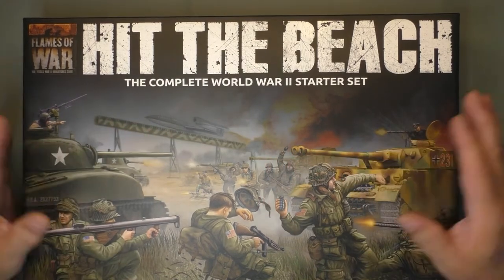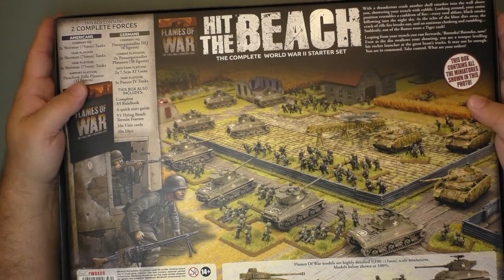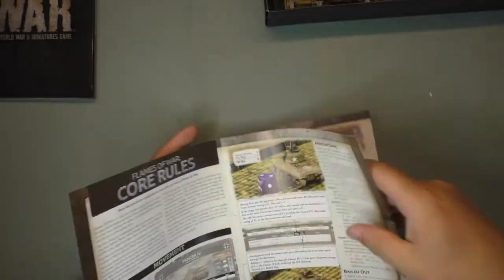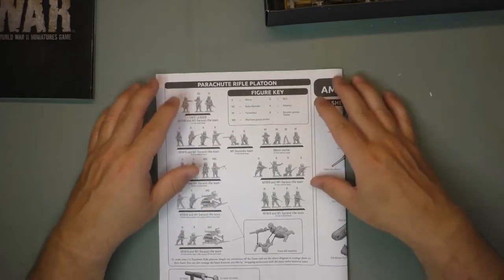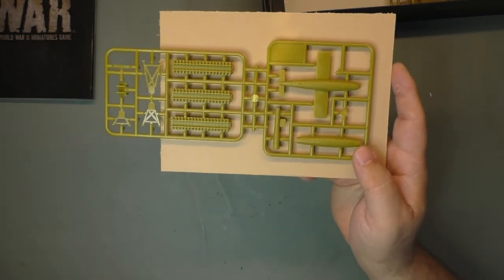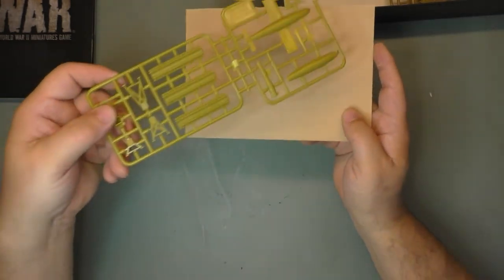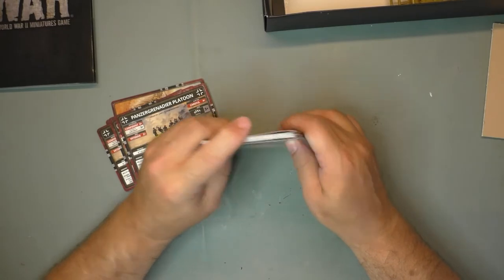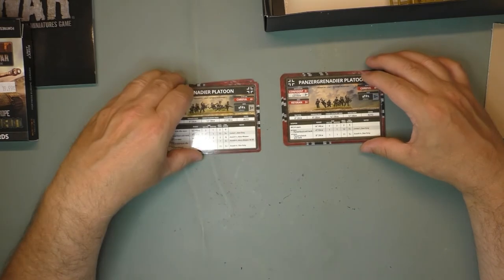Flames of War - Hit the Beach (FWBX09) Unboxing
Before reading the list of what is included in the box it is important to mention and it is the reason for this video is to talk more in details what is or should be in the box in regard of the panzergrenadier.

You will read on the box content or inside the box or even on Flames of war website that this kit include 2 PANZERGRENADIER Company.

IT IS IMPORTANT TO MENTION that this kit doesn't include 2 PANZERGRENADIER as it say, or neither include 2 GRENADIER  company.

The standard Flames of war Grenadier or Panzergrenadier contains:

Grenadier Platoon (Plastic) includes three Plastic MG34 teams and three K98 Rifle Teams, two Command Teams, one 2.8cm Anti-tank Rifle Team, and

Panzergrenadier Platoon (Plastic) includes six Plastic MG34 Teams, two Command Teams, one 2.8cm Anti-tank Rifle Teams.

In this box you will find only six MG34 teams and lots and lots of K98 riflemen.

This kit doesn't include two Panzergrenadier company but at best two Grenadier company or one panzergrenadier Company without the 2.8cm anti-tank gun for both option.

Hit The Beach includes:
• Five plastic Sherman (75mm) tanks
• Three plastic Sherman (76mm) tanks
• One Parachute Rifle Platoon (52figures)
• One Panzergrenadier HQ (6 figures)
• Two Panzergrenadier platoons (58 figures)
• Three plastic Panzer IV tanks
• Two Plastic 7.5cm Anti-tank guns and Crew
• One tank Commander sprue
• One mini 4th Flames Of War rulebook
• One printed Quick Start Guide
• One plastic V1 Flying Bomb terrain feature
• Twenty Dice
• Sixteen Unit cards.